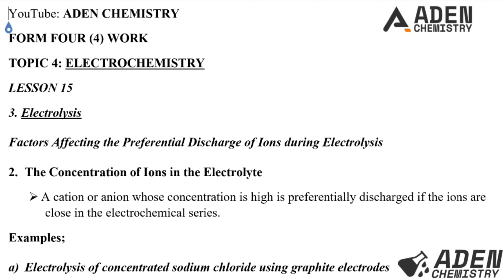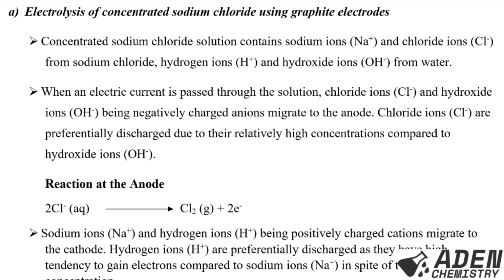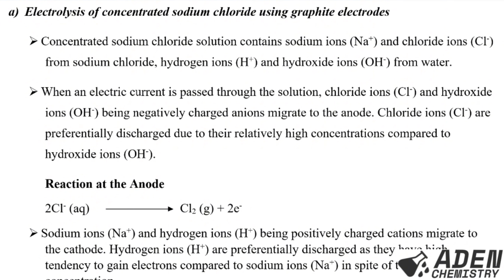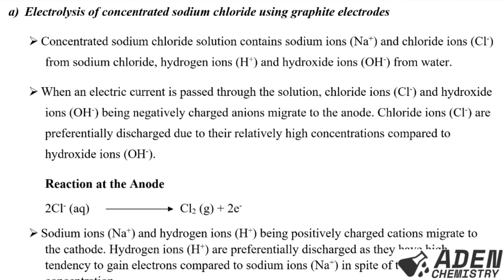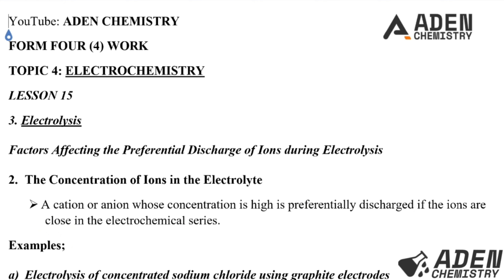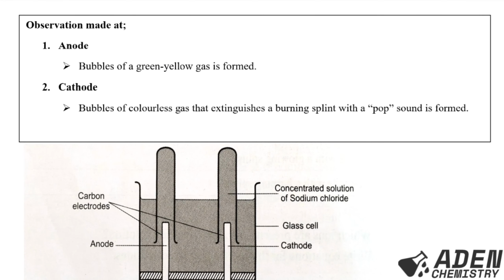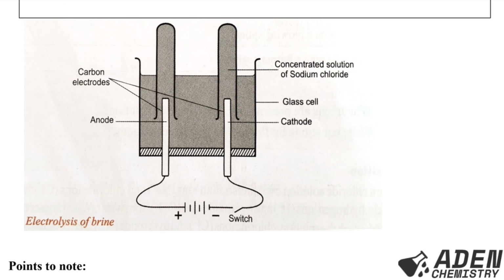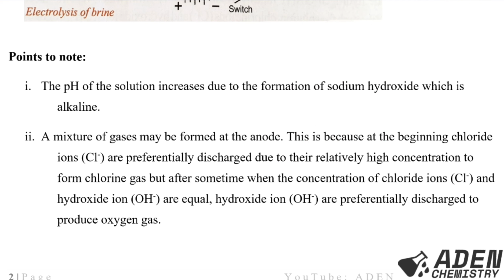FORM 4: TOPIC 4: ELECTROCHEMISTRY: LESSON 15 (Electrolysis of Concentrated sodium chloride)